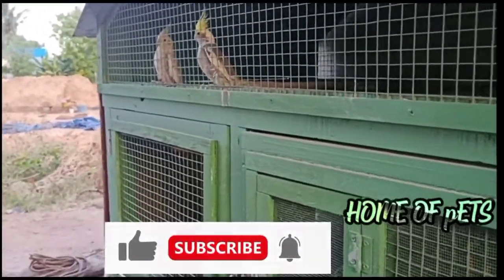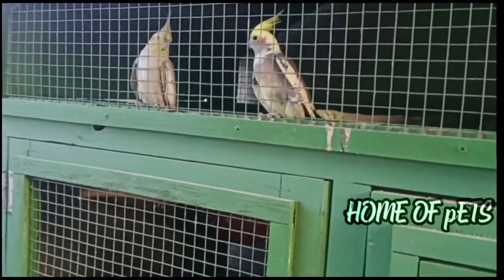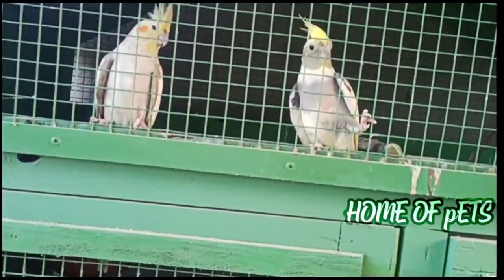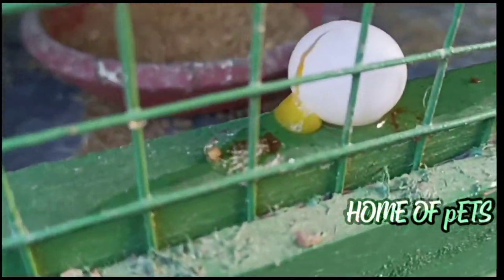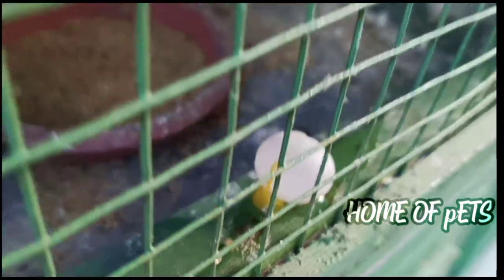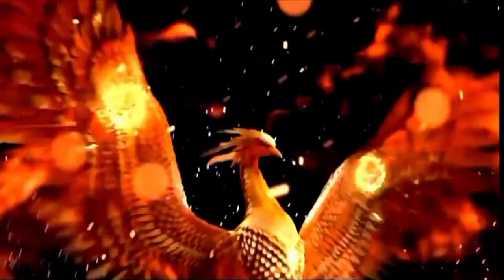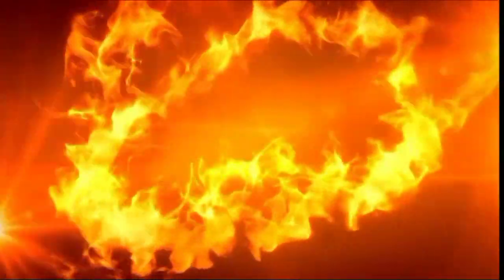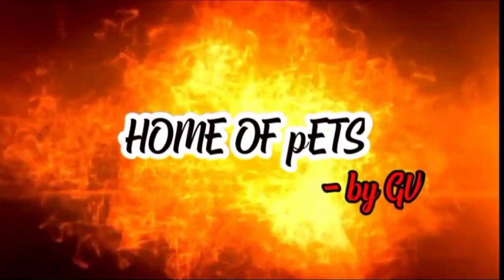Don't do this ! || home of pets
keep on supporting.🙏